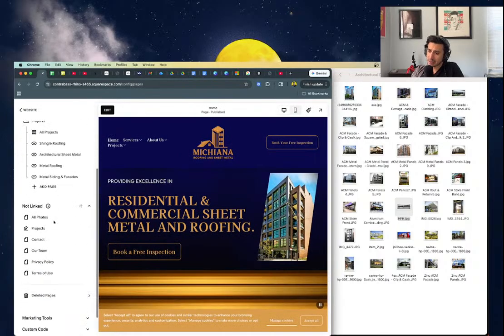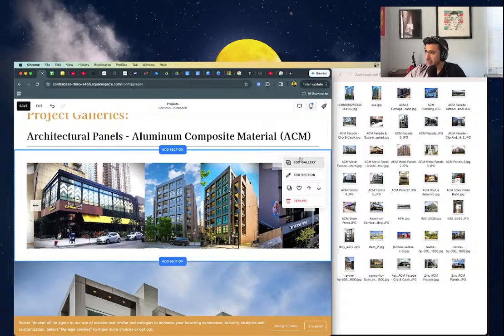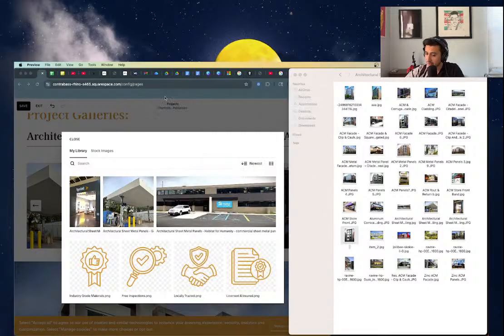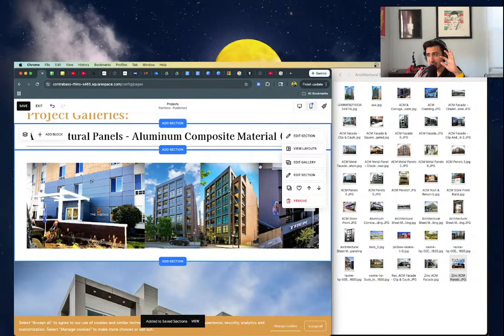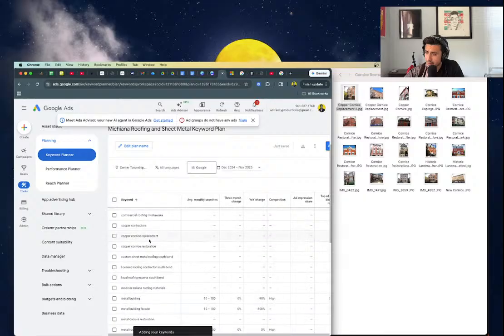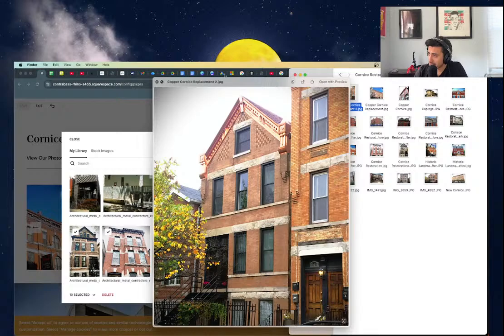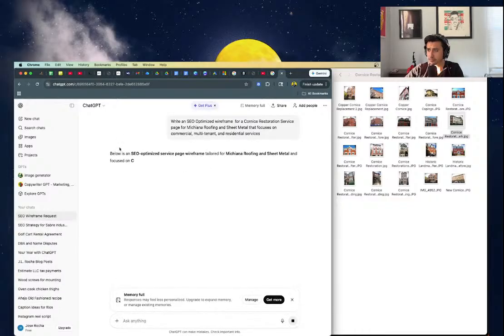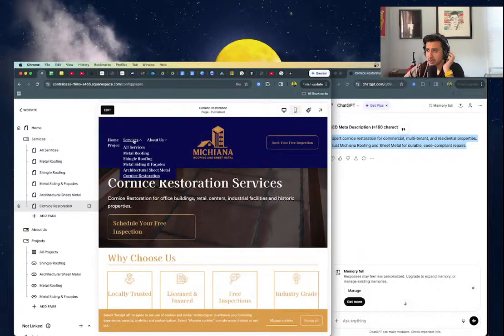Updating Website Photo Galleries for Better UX - Mrfancyshoes Live Session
A marketing power hour live session, focused on updating photo galleries for a squarespace website that provides better user experiences.